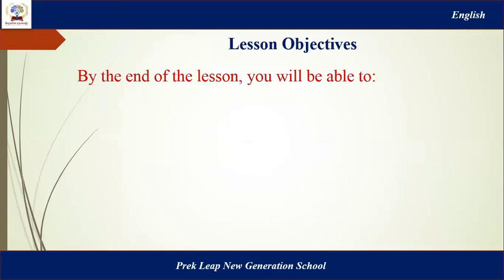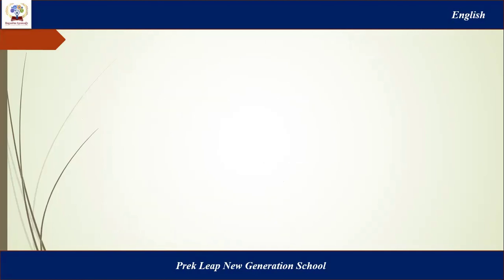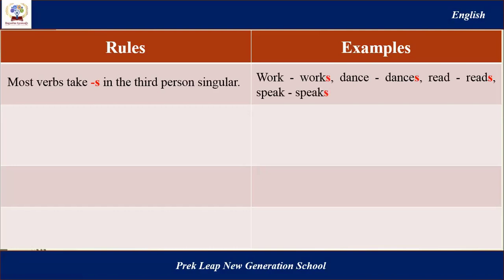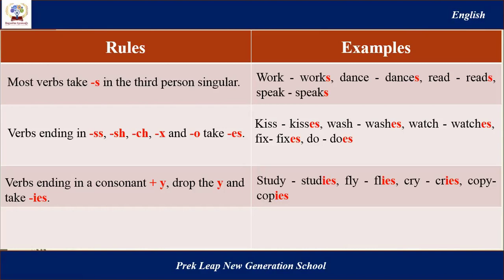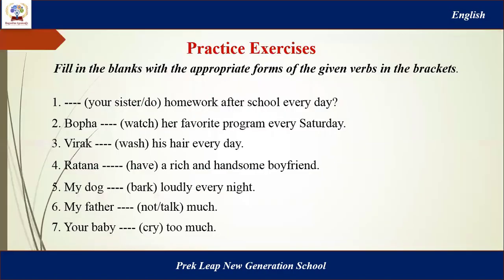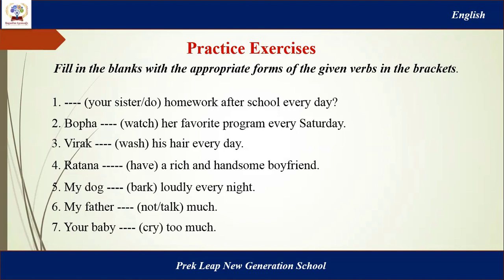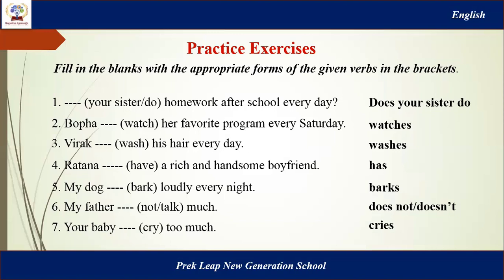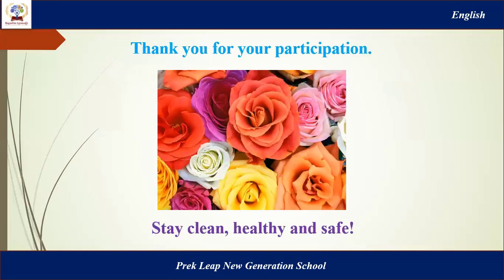មុខវិជ្ជាភាសាអង់គ្លេសថ្នាក់ទី7 # Present Tense